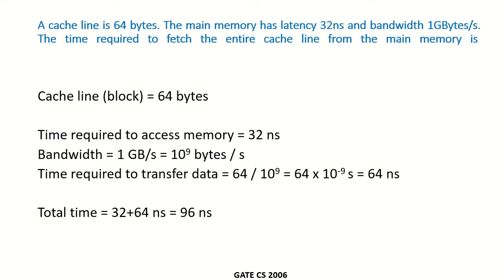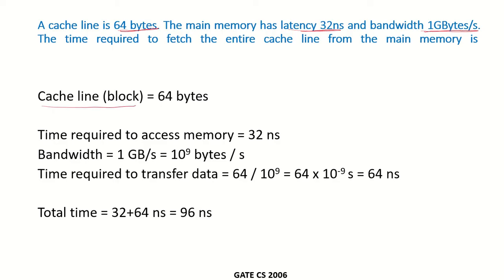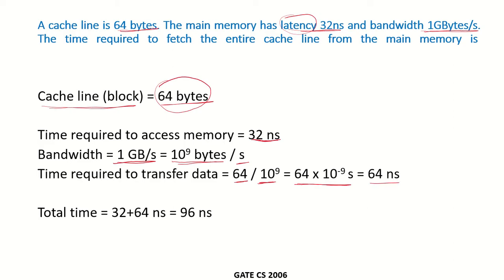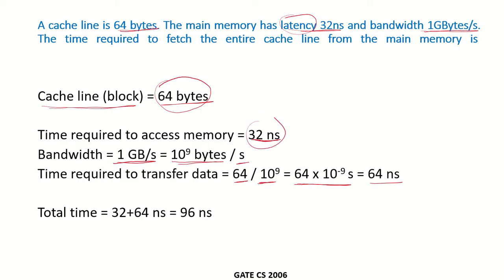CO48i - Solved example 5 | Cache | GATE